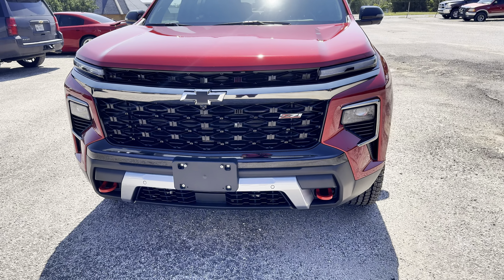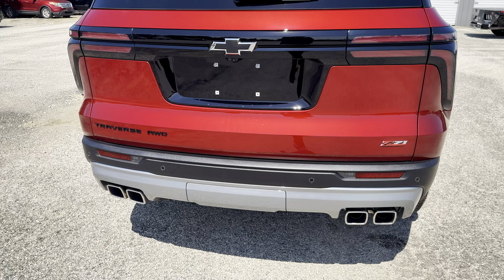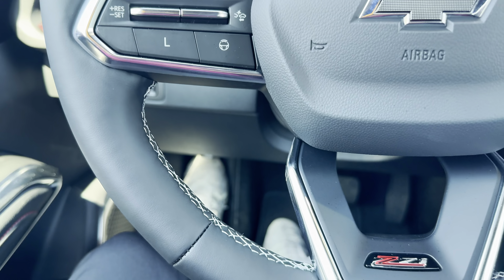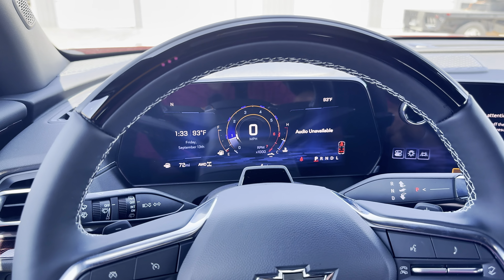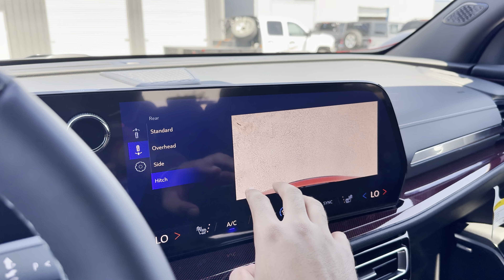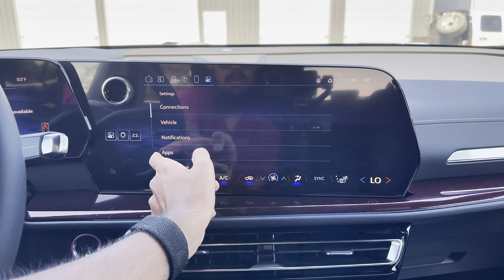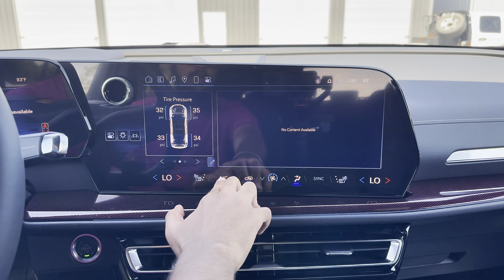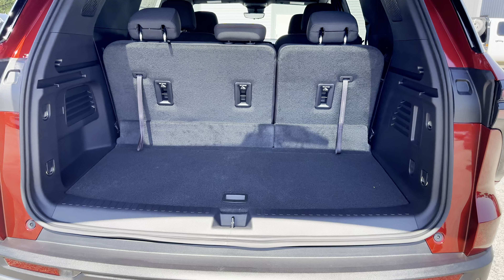New!!! 2025 Chevy traverse Z71 complete review